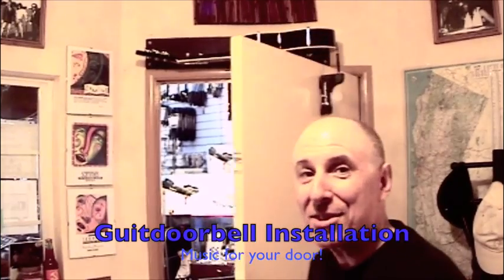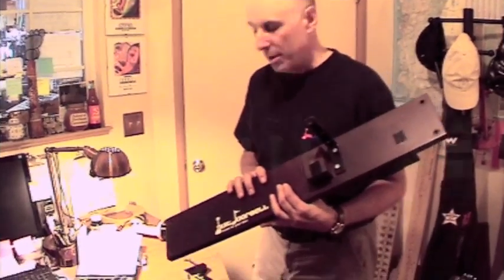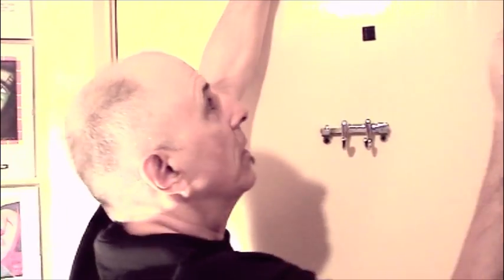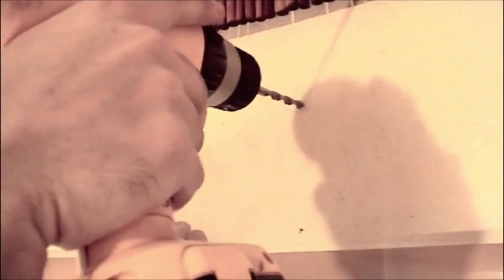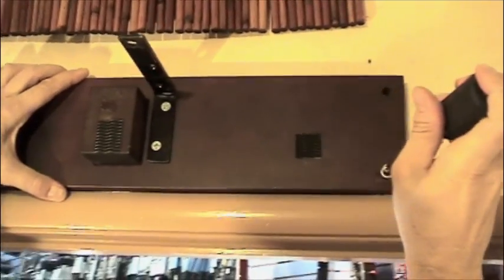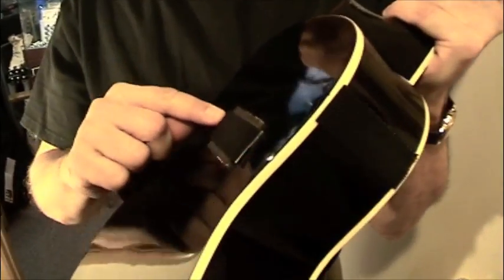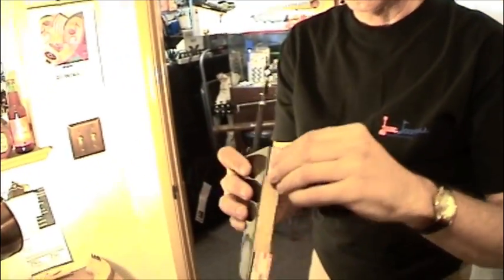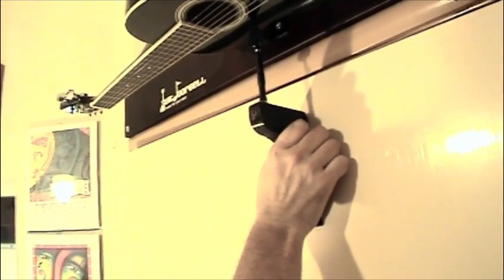Guitdoorbell Installation - how to put it up!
If you just purchased a Guitdoorbell, or are thinking of buying one, here is a quick installation guide to help you get started,
You'll need
1. the contents of your Guitdoorbell package
2, One 3/32" and one 1/4" drill bit
3. Electric drill
4, White glue
5. Philips screwdriver
6, step stool or ladder.

Though this installation is extremely simple, we suggest you use a licensed building contractor for safety reasons.

Thank you for looking at Guitdoorbbell, music for your door.
Open the door to music and music will open doors (tm)